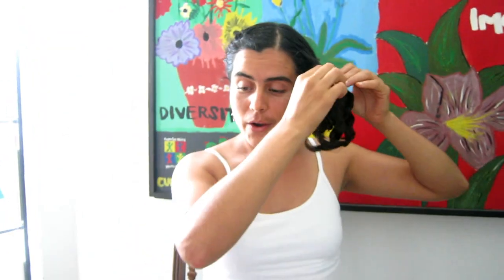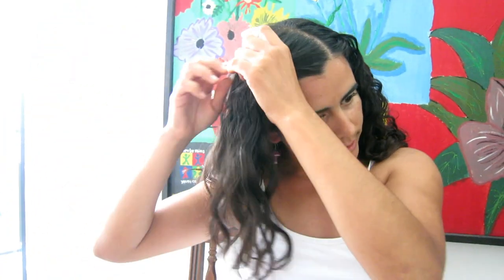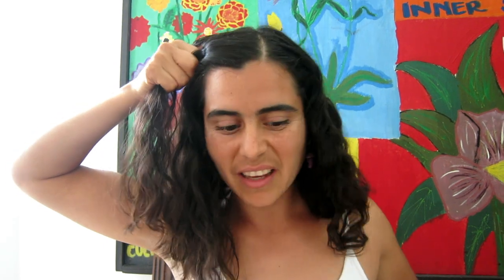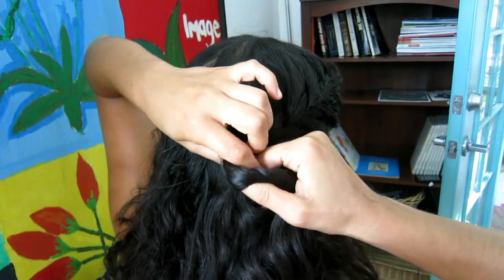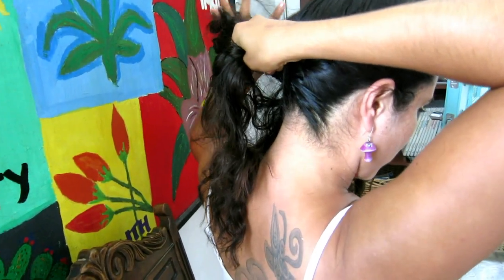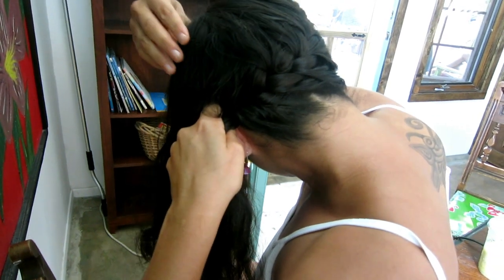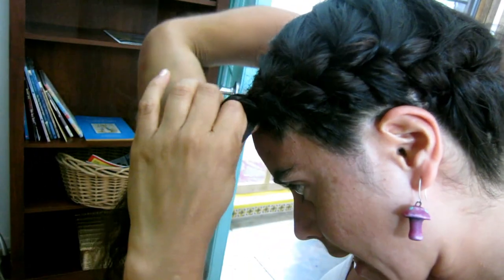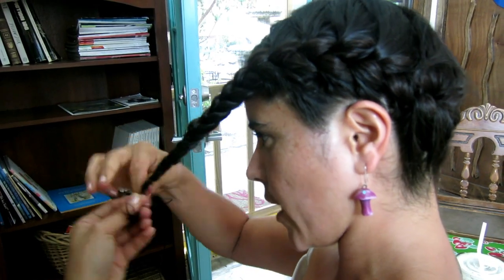Trenza Mesoamericana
Cueponcaxochitl teaches us how to Mesoamerican Braid our hair, On the spot!